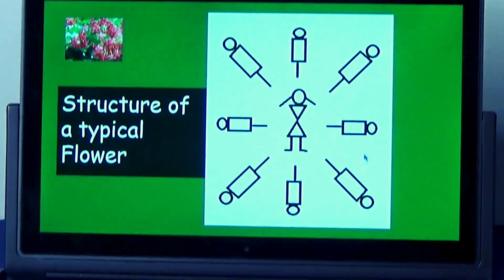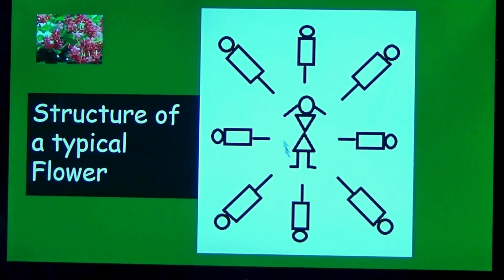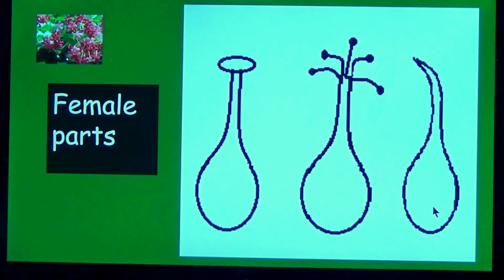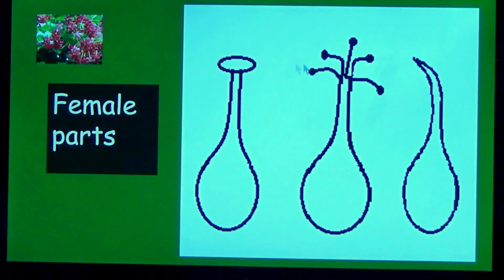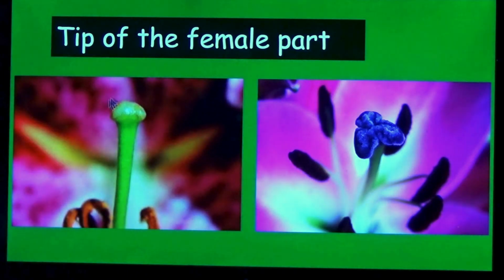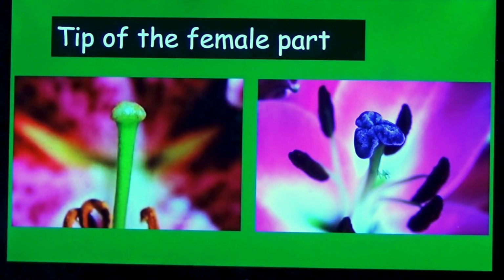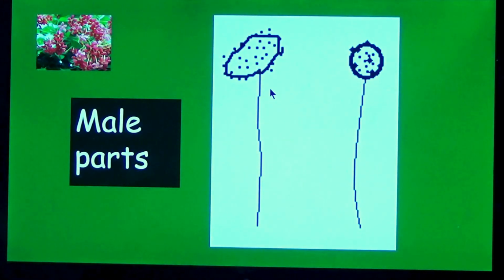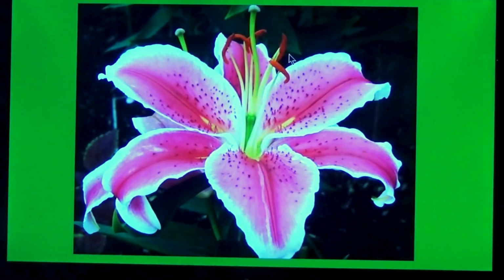A Flower Helps Plants Produce Children!!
Some flowers being attractive and fragrant gives the impression they are for decorating the world.

On the contrary, they help plants breed and give birth to children, hidden inside fruits and seeds.

Watch the essential elements of a simple flower in this video!